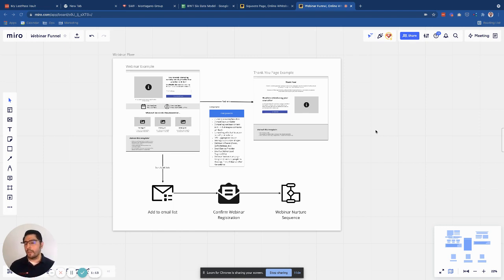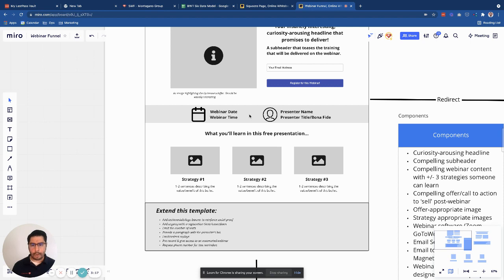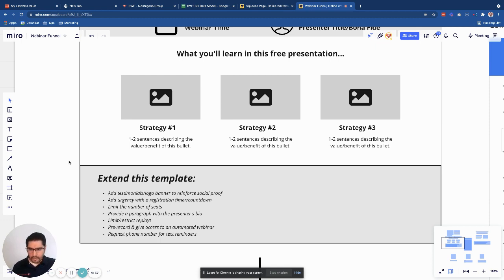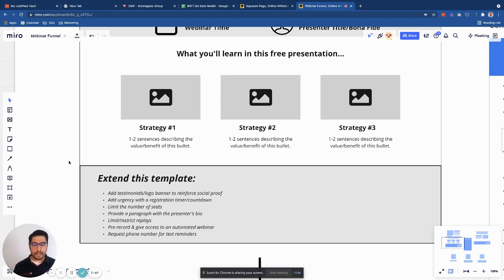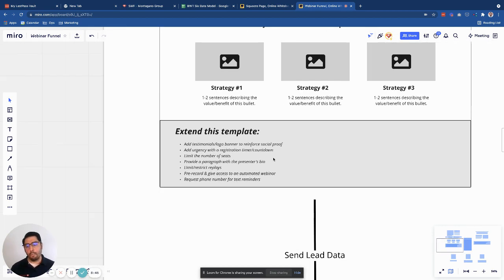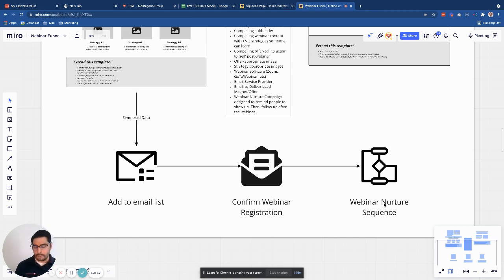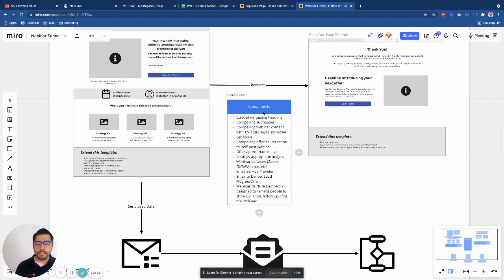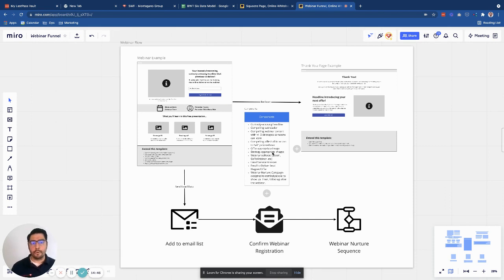Webinar Funnel Overview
Webinar Funnels are a great for local lead generation that drives traffic to your webinar landing page. Hope this helps you start of your webinar and gain a lot from it!